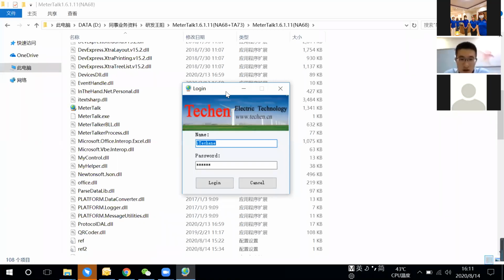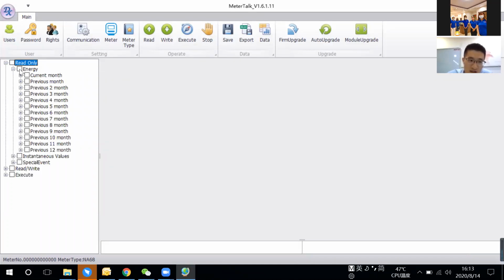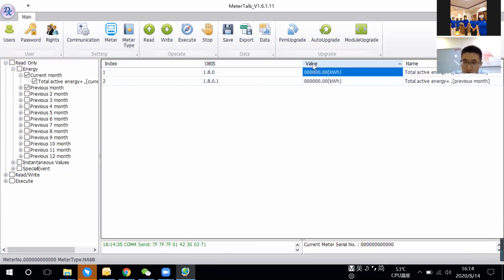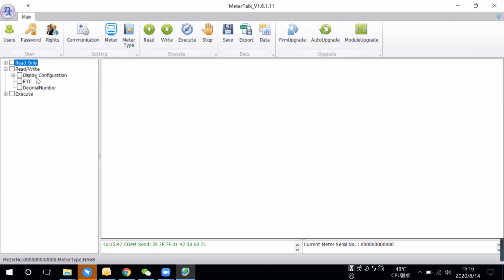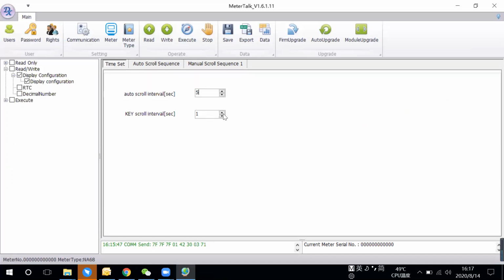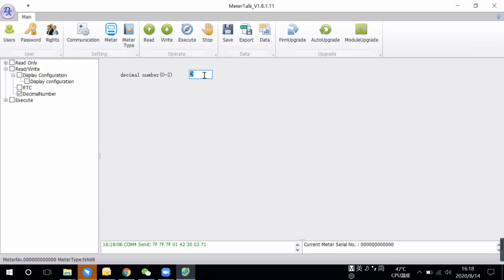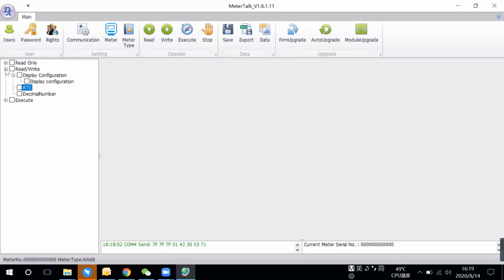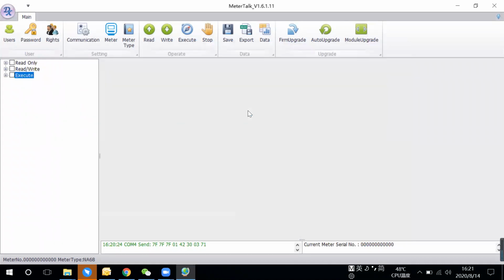iTechene Meter Software Demo (Tutorial)